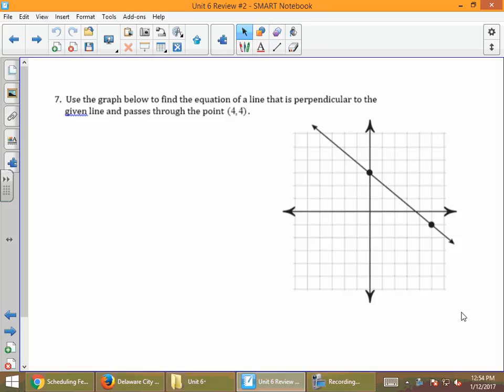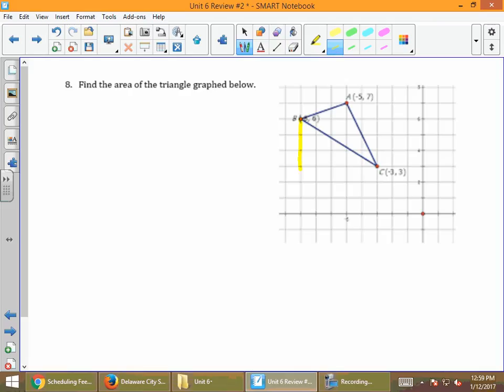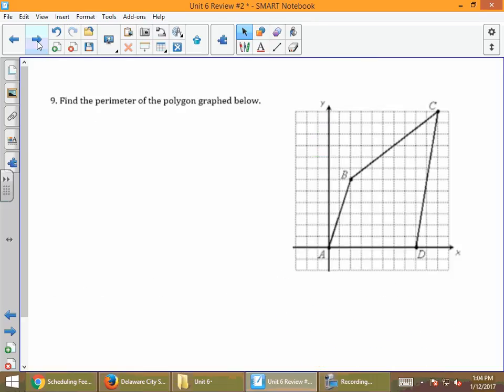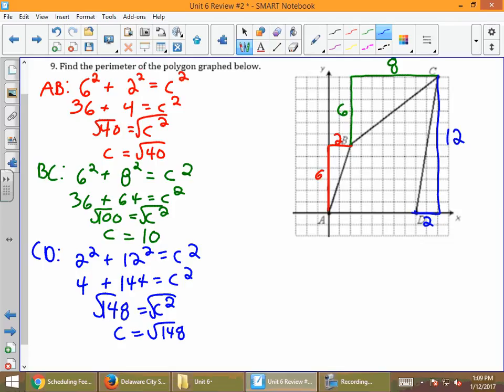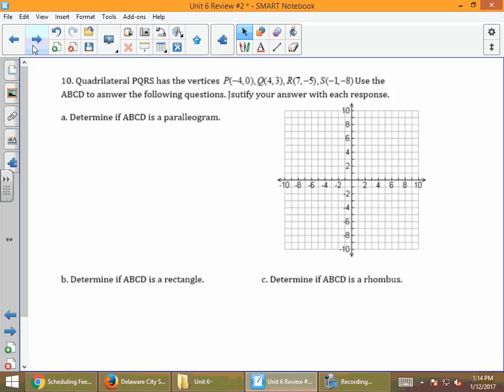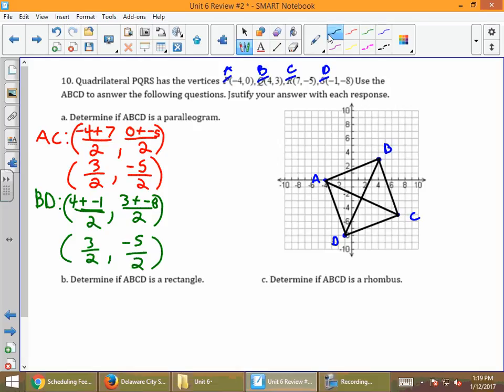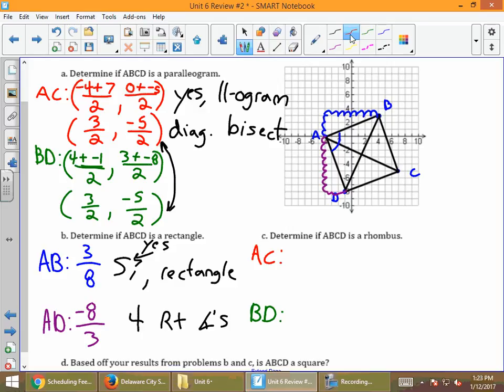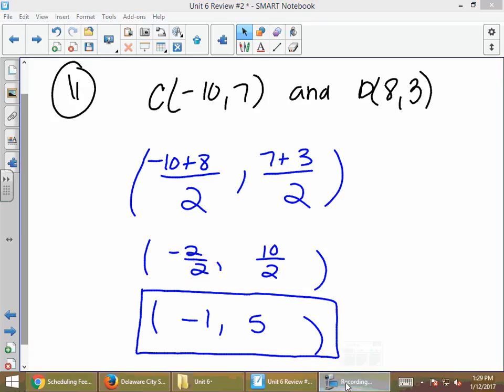Unit 6 Review: #7-11